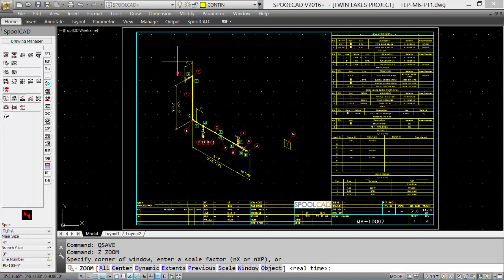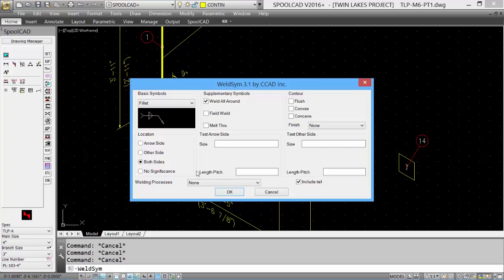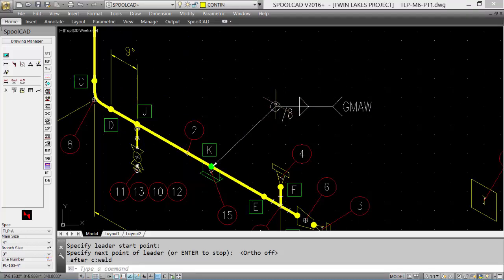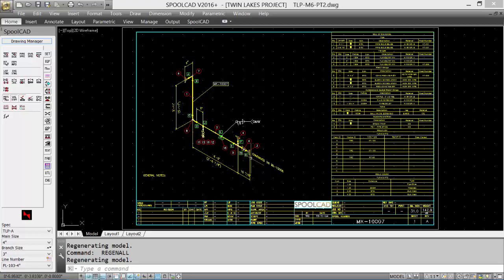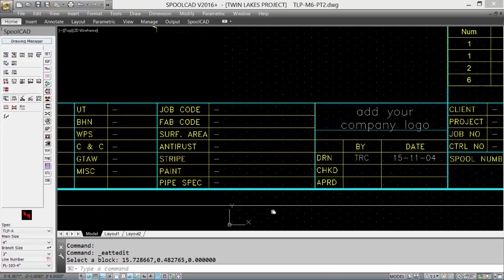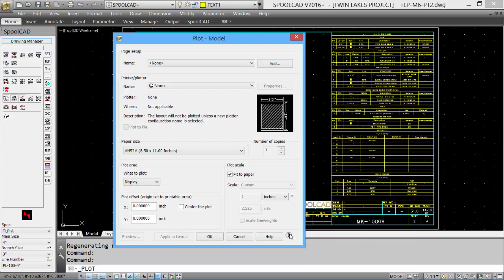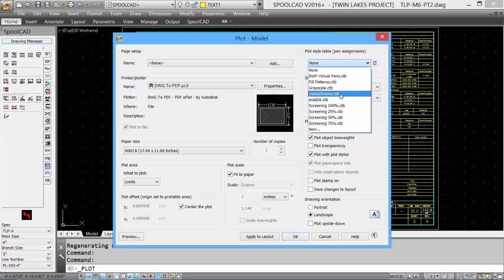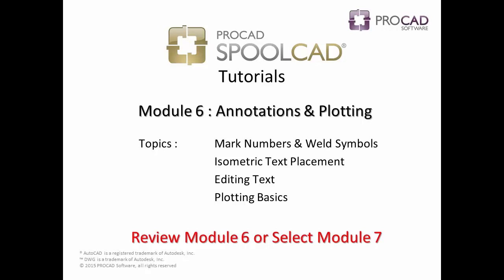PROCAD SPOOLCAD Tutorial Module 6: Annotations and Plotting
Mark Number & Weld Symbols - 0:14
Isometric Text Placement - 2:16
Editing Text - 2:55
Plotting Basics - 4:29

This demo is for SPOOLCAD application.